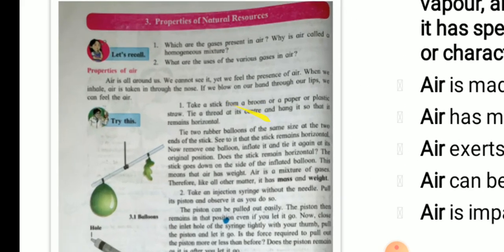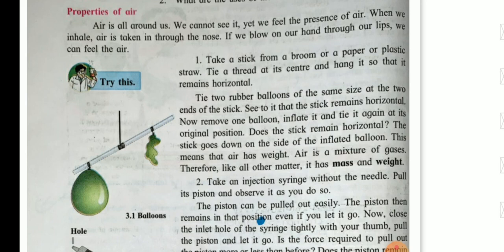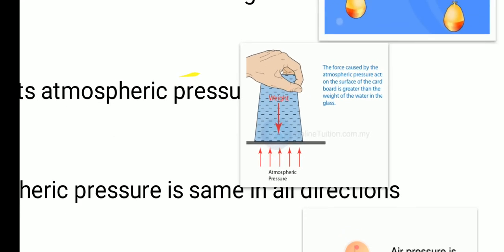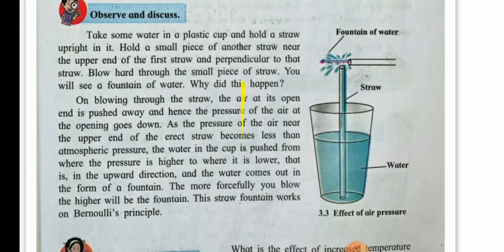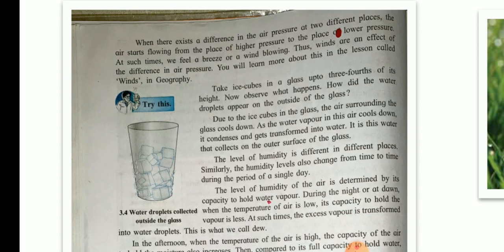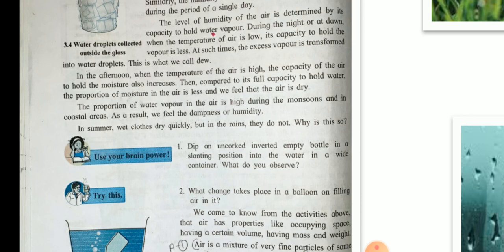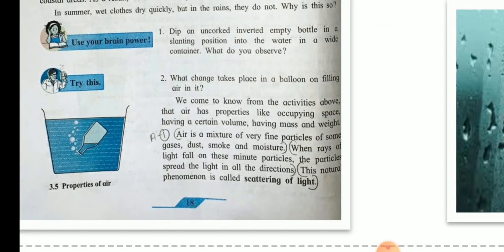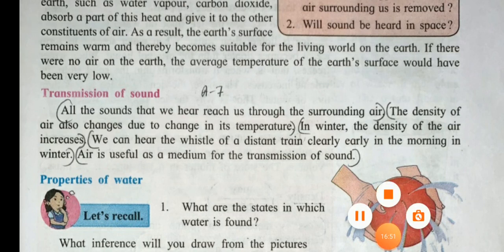Class-7.Natural resources PT-1